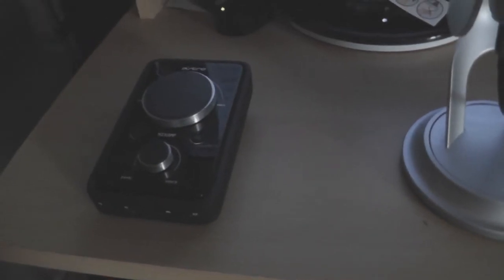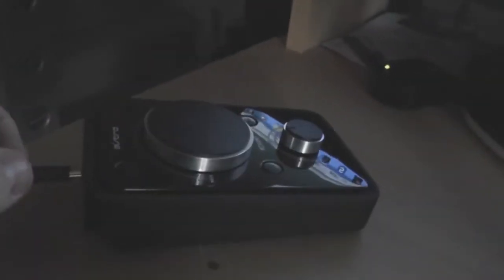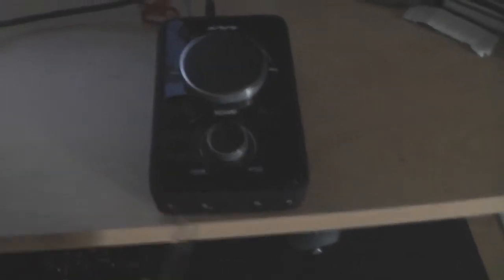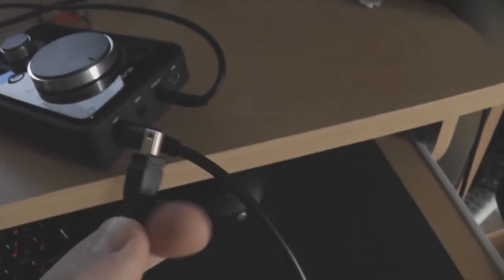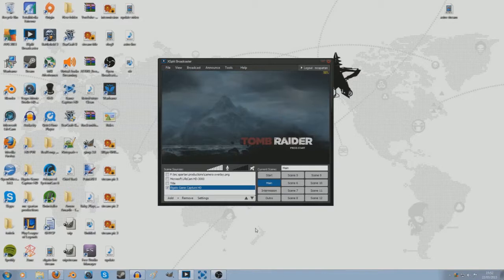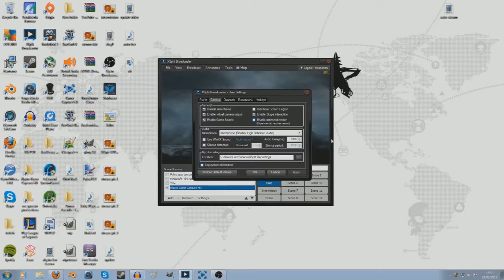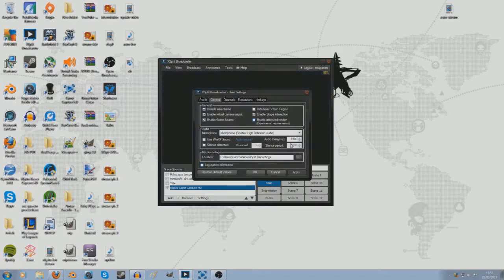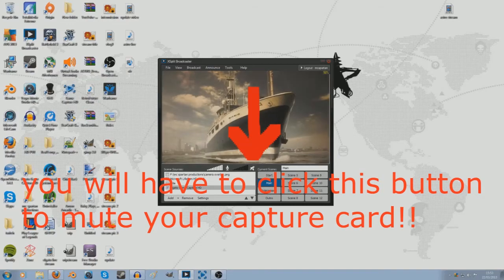How To Use Astro A40 (2013 Edition) With Xsplit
Hey what's up everyone today is just a quick simple guide of how to use you astro a40's stream port :)